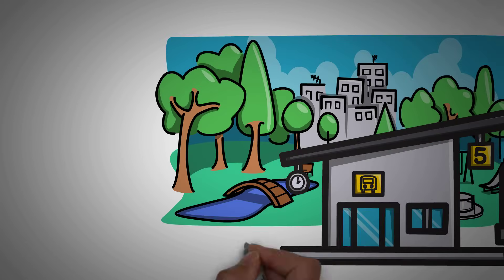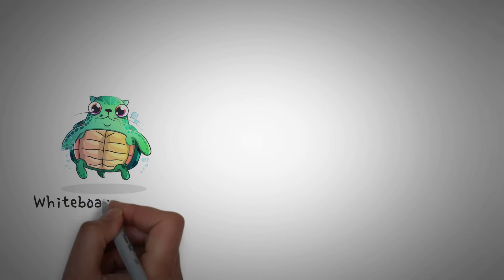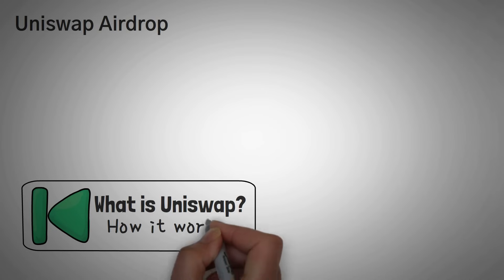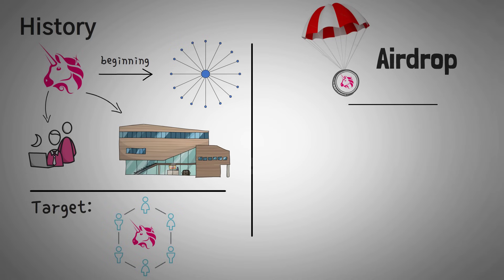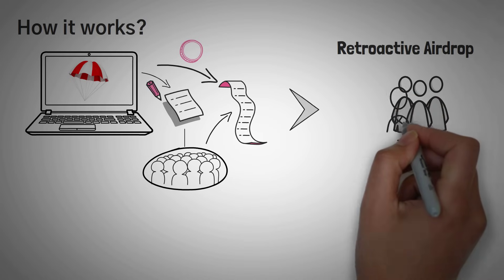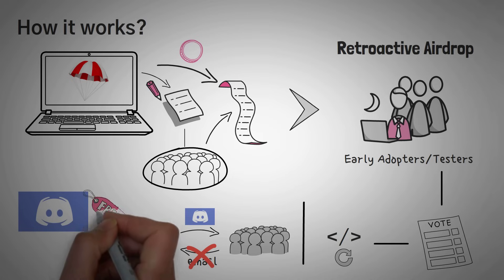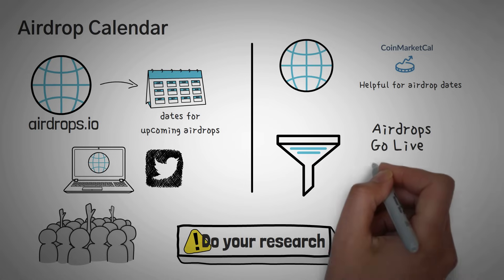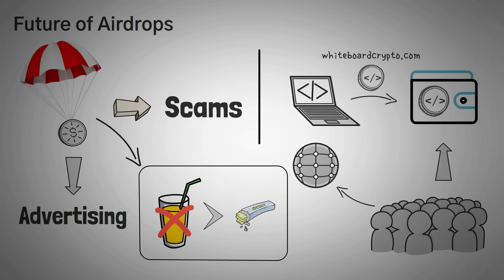What is an AirDrop? How to find FREE Crypto & Why it's Given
What is an Airdrop in Crypto? An Airdrop is whenever a platform sends a large majority of people a token they have created, usually as a form of advertising or to reward early adopters.